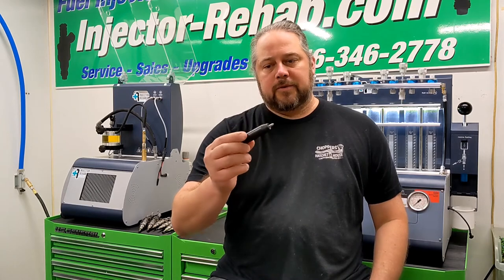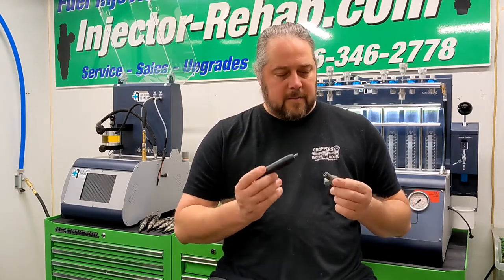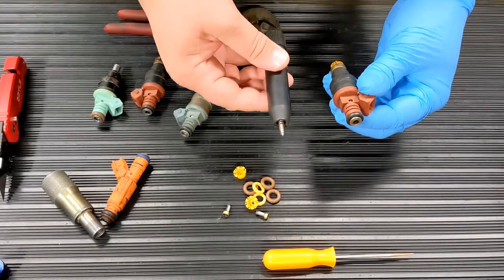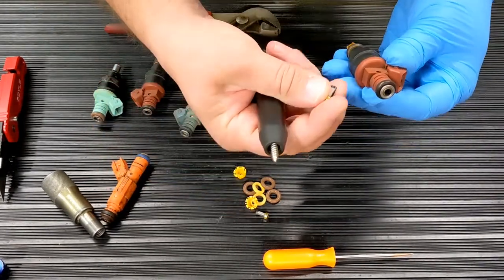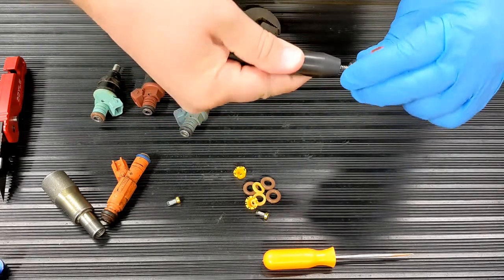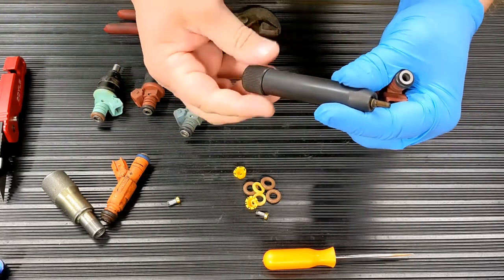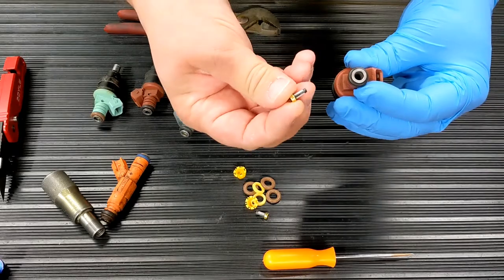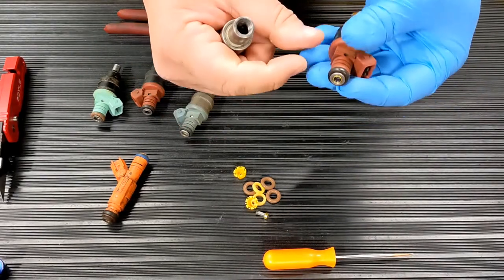Injector Filter Removal Tool